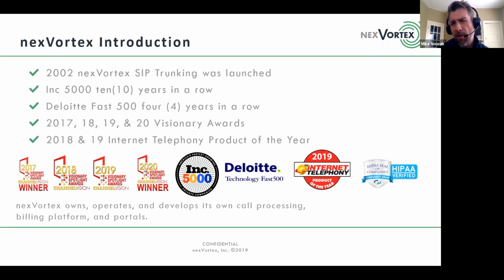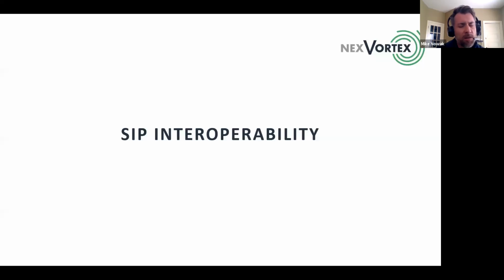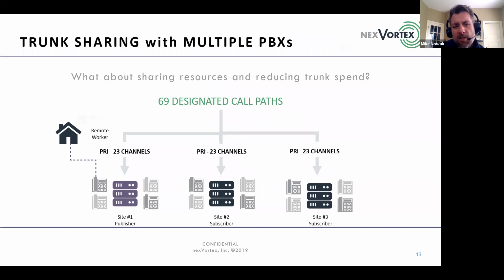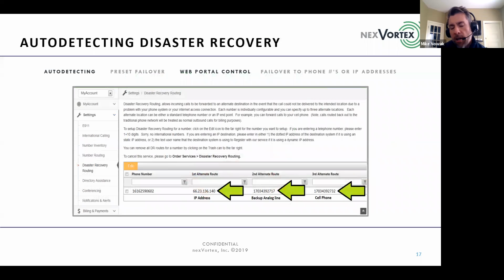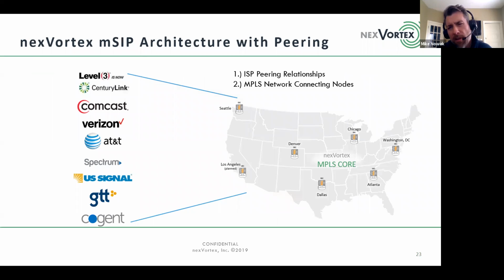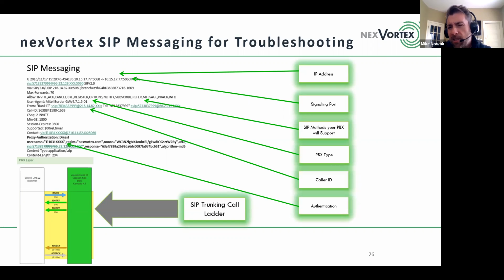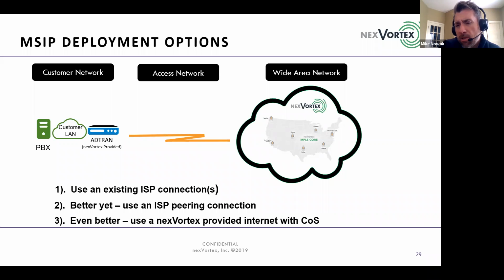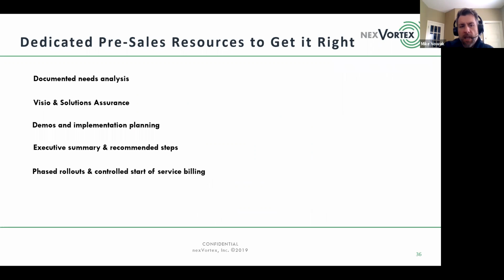Future Proof Communications for Shoretel/MiVoice Connect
Mitel & ShoreTel PBX system users are in position to see a cost savings, improve service visibility, gain Karis Law E911 compliance while addressing disaster recovery with nexVortex SIP Trunking services.  Meanwhile you can’t afford to renew or lock yourself into legacy facilities-based SIP or PRI services that do not translate to the future.   This is especially true if you’re planning on incorporating collaboration platforms such as Microsoft Teams.

Our Managed SIP Service Provides:

- Managed SBC(s) for ShoreTel or Mitel MiVoice Connect for SIP Interoperability
- Optional PRI handoff for systems with PRI card investments
- Use of your existing Internet access connections or optional direct connect
- Portal with Definitive Troubleshooting tools, service visibility, and monitoring
- Auto Detecting Disaster Recovery Routing for each DID and Toll-Free Number
- E911 management tools for Local E911 & Kari’s law
- Multi-System Trunk Resources shared with additional ShoreTel Systems or Microsoft Teams
- Dedicated Project Coordination for deployment, E911 provisioning,  and number porting

nexVortex is nimble and offers modern, flexible options tailor made for Mitel and ShoreTel system users so you can adapt at your own pace.